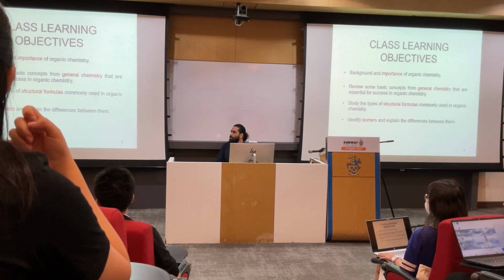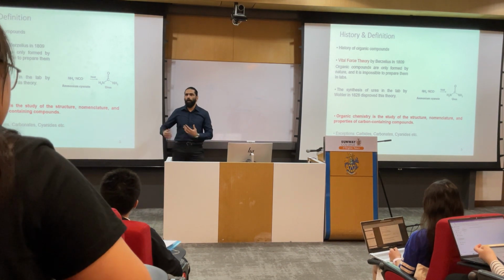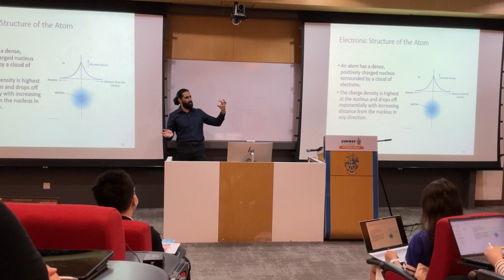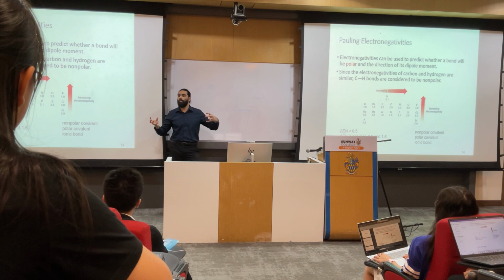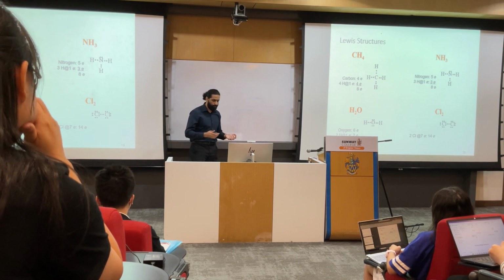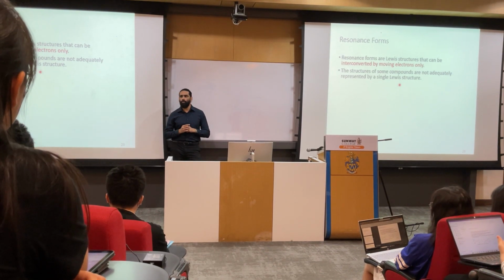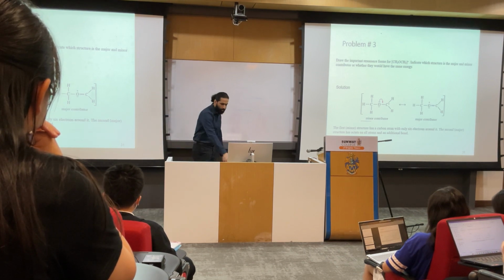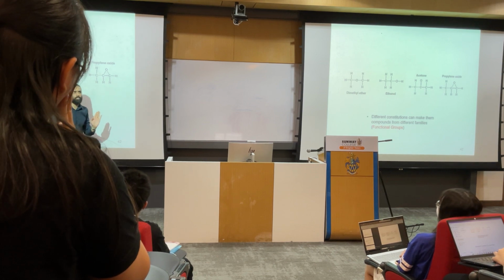L1 - BASIC BIOCHEMISTRY (BIO 1214)